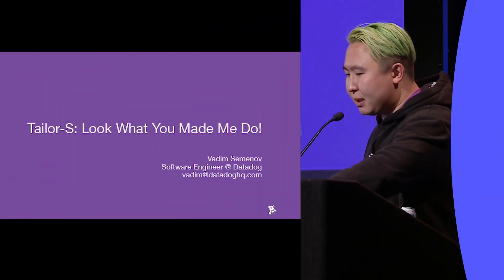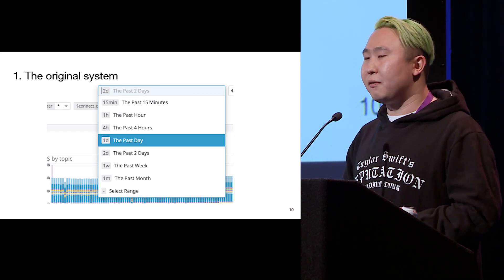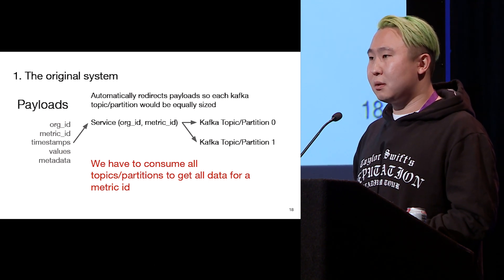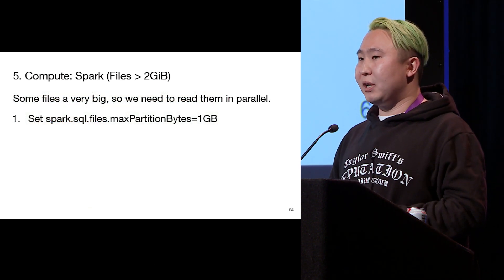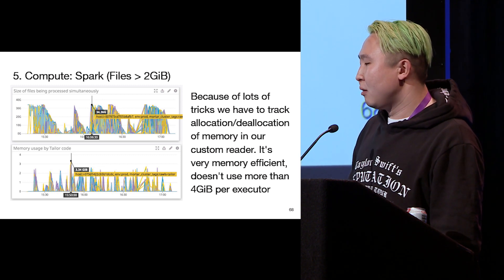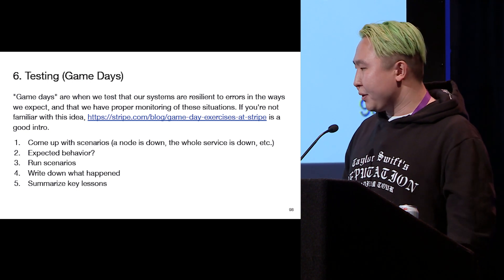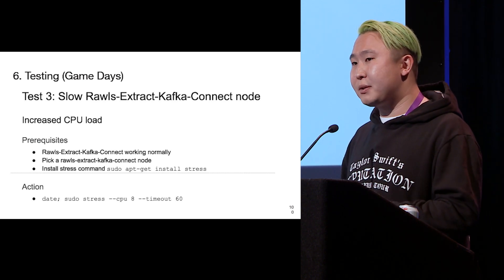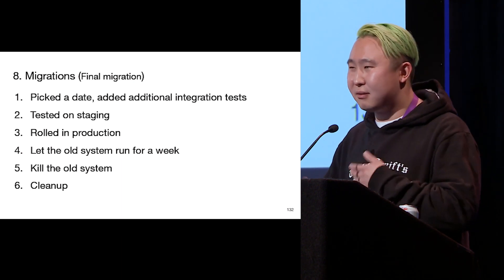Tailor-S: Look What You Made Me Do | Datadog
This talk is about a service that replaced our previous real-time service that produces all historical metrics data which powers a lot of things at Datadog. This new service is based on Kafka-Connect and Spark (vs. Go previously) and handles 100s TBs/10s T records a day while running on spot instances in a pretty violent environment. We're going to talk about decisions we made, architecture, engineering considerations, various optimizations we had to do, we'll show that it's possible to process trillions of records using Spark, we'll talk about certain savings we got in the result, operational challenges and benefits, and various migrations we had to implement as part of rolling out a new service.

Albeit, not everything can be directly used by others but we believe that the general approaches and considerations for building and migrating a system of such scale can be used as a general guidance for building systems of different levels.

Vadim Semenov has been working at Datadog for almost 4 years as a software engineer. He helped bring Spark to Datadog and helped build major pipelines that process all metrics data on top of Spark. Previously he worked at Exponential Interactive on scaling main systems, operating Hadoop clusters, working closely with HBase, and building pipelines in MapReduce and Spark. In his free time he teaches high school students programming at CodeNation, and so far he's been to two Taylor Swift concerts.